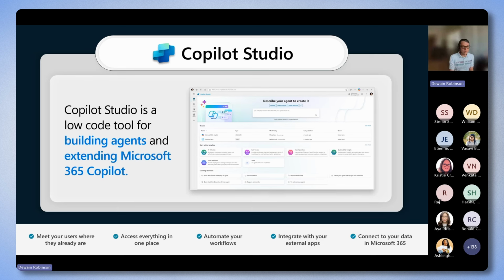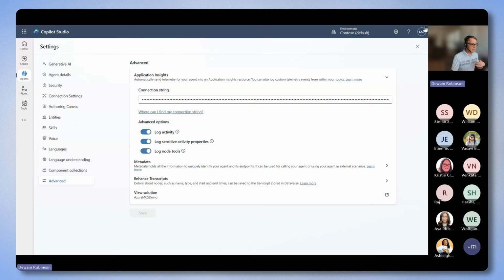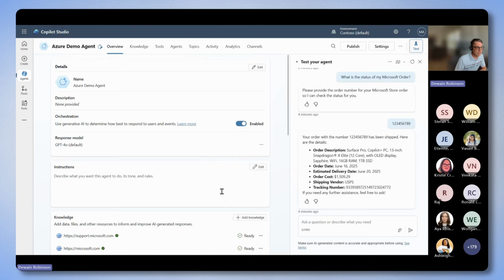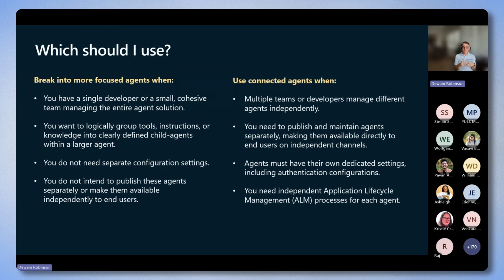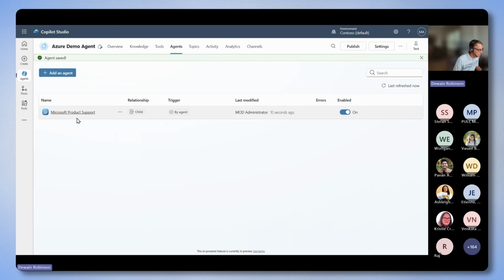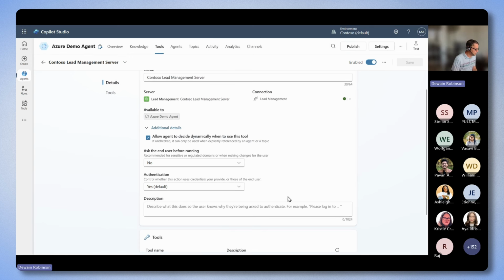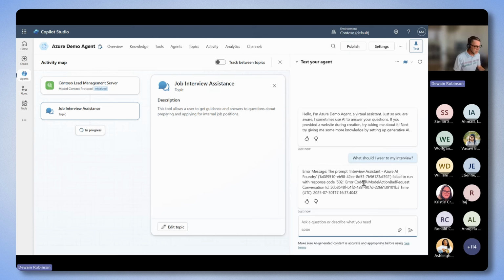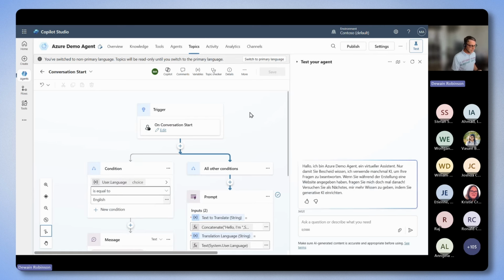Copilot Studio - Better Together with Azure - Power CAT AI Webinars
Description: In the “Copilot Studio: Better Together with Azure” webinar, we explored how Copilot Studio integrates with Azure, highlighting the conversational orchestration engine and its ability to connect with Azure components, including Azure AI Foundry. The session featured live demos of integrations with Entra ID, Application Insights, and Azure Functions using custom connectors, and showcased how Azure SQL and Azure AI Search can power retrieval‑augmented generation (RAG) across structured and unstructured data.
We also covered multi‑agent configurations, introduced the Model Context Protocol (MCP), and wrapped up with a look at the “bring your own model” feature and new multilingual capabilities for agent interactions.

Microsoft Power CAT AI Webinars are a series of 60-minute interactive virtual sessions designed to help your organization adopt Microsoft Copilot Studio and agents. In these sessions you'll engage with Microsoft experts and other customers to gain the knowledge and skills needed to successfully adopt and thrive with agents in your organization.